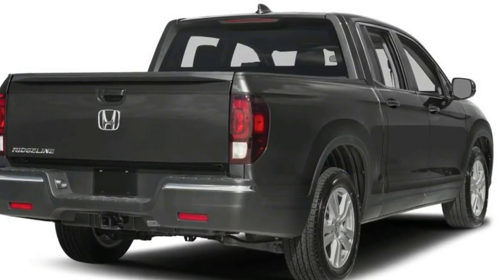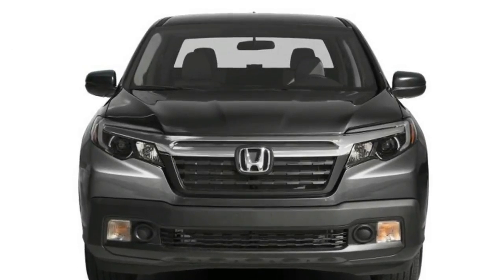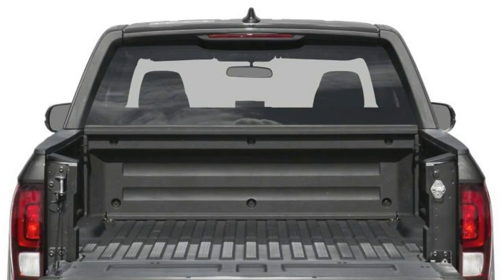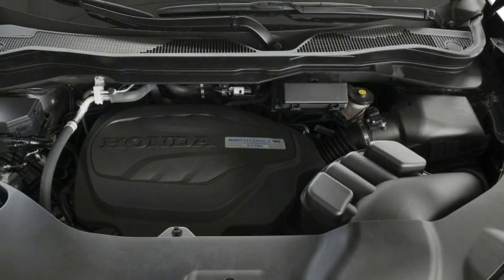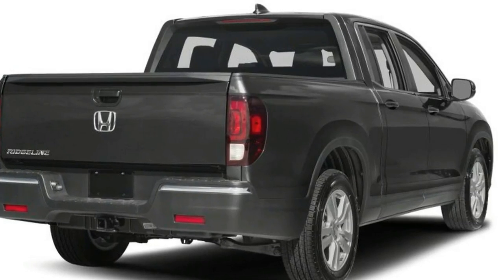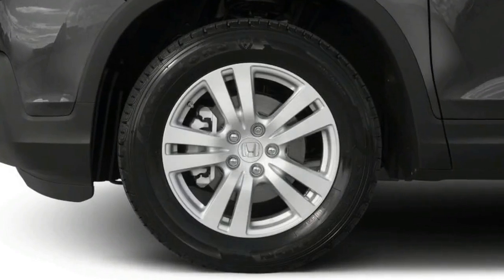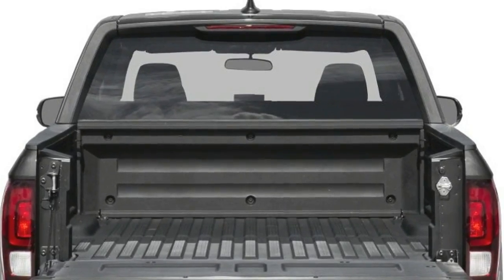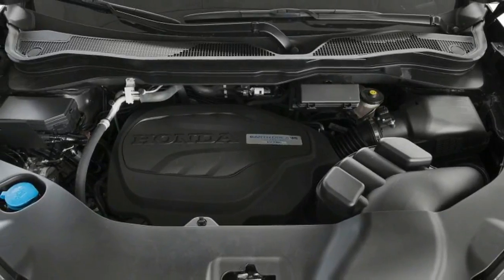Woww!!! Honda Ridgeline, a pickup truck that's equally adept at truckish tasks or everyday transpor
The 2017 Honda Ridgeline comes in a broad variety of trim levels. Among them: Ridgeline RT ($29,475); RTS ($31,515); Sport ($33,015); RTL ($33,780); RTL-T ($35,930); and RTL-E ($41,370). All-wheel drive is optional. (All prices are MSRP and do not include destination charge ($900).